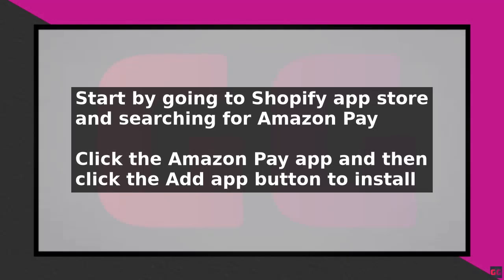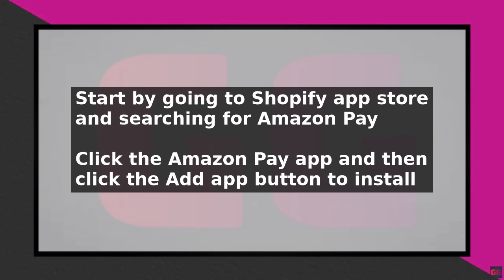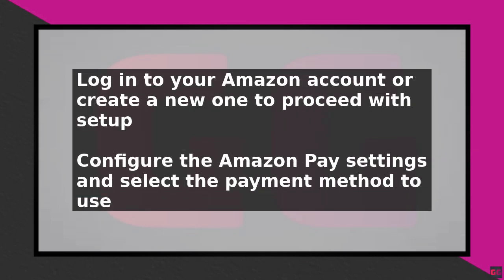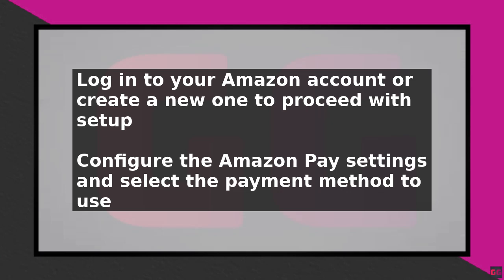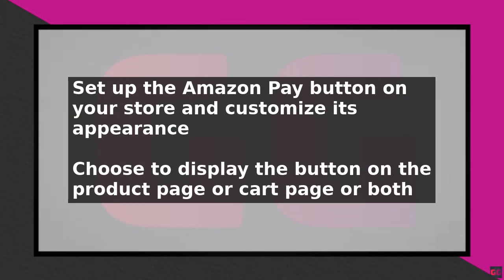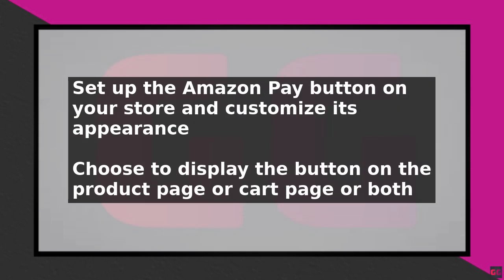How To Add Amazon Pay To Shopify Best Method (2025)